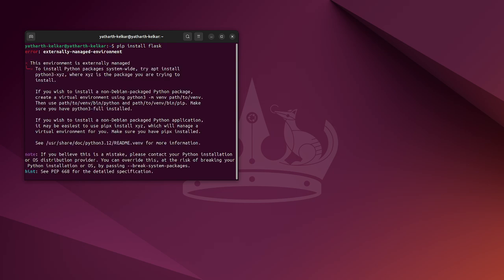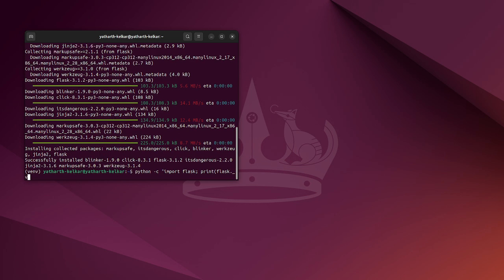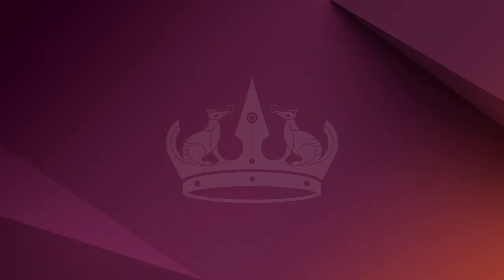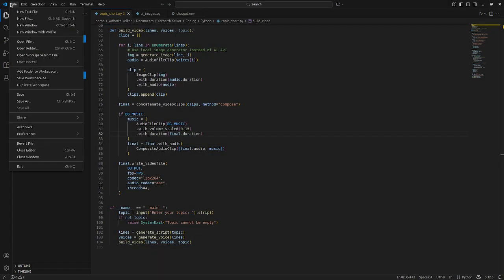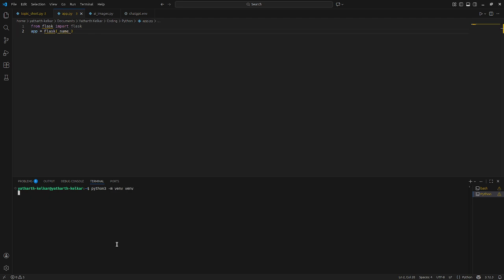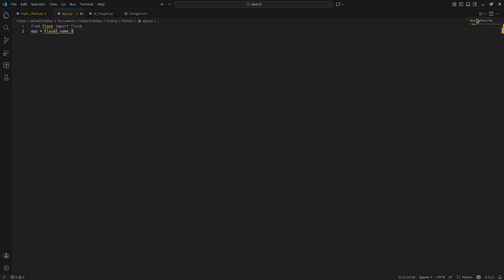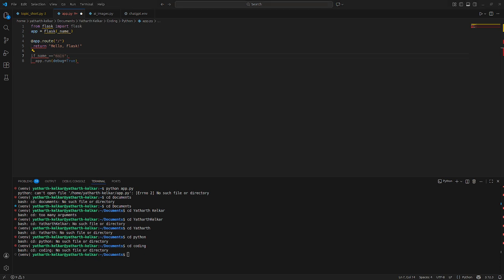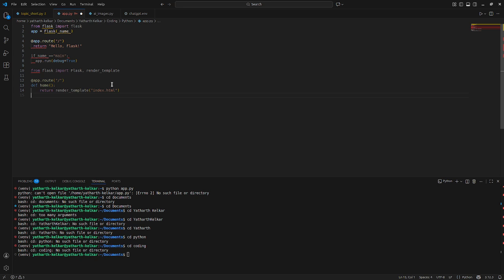Learn Flask Fast | Python Web Development in 10 Minutes | Day 14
Learn how to build your first Python web application using Flask in just 10 minutes.
This beginner-friendly tutorial explains Flask step by step, from installation to running your first web server and creating routes with HTML templates.

Flask is a lightweight and powerful Python web framework used to build real-world web applications. If you’re new to backend development or want to start web development with Python, this video is the perfect starting point.

What you’ll learn in this video:

What Flask is and why it’s popular

How to install Flask using pip

Creating your first Flask app

Understanding routes and URLs

Rendering HTML templates

Running Flask in debug mode

Python 3 installed on your system

Code & Tools:

Python

Flask

VS Code (recommended)

This tutorial is ideal for students, beginners, and aspiring developers who want to learn backend development with Python.